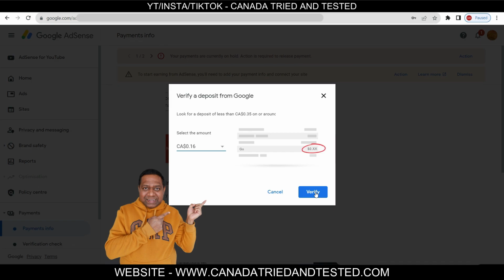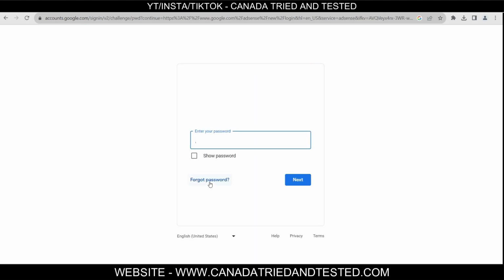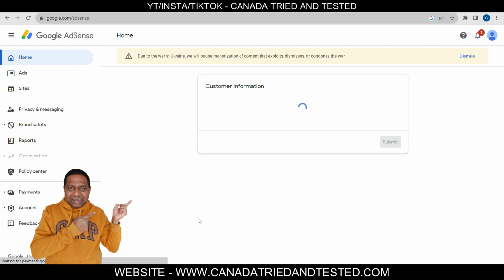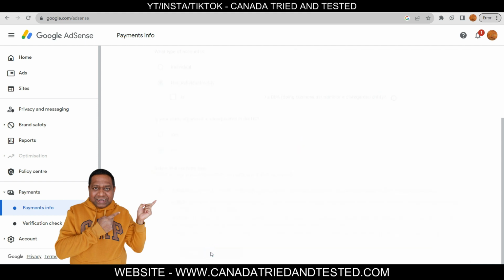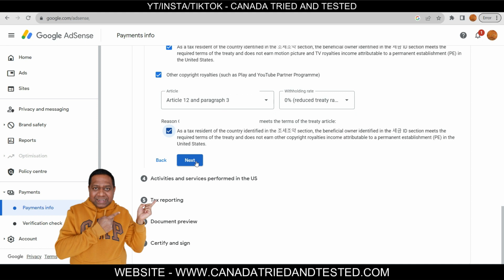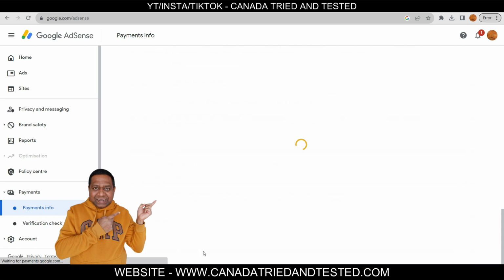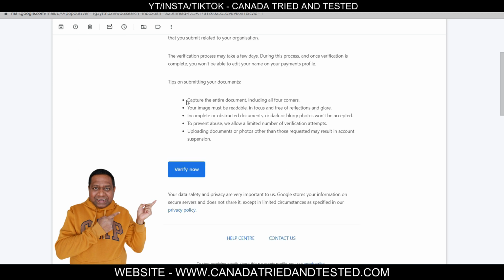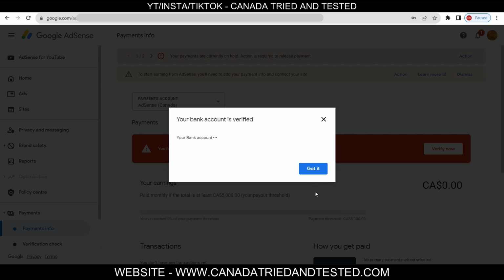Changing AdSense account from Individual to business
Ready to boost your YouTube earnings? In this tutorial, I'll guide you through the simple steps of changing your YouTube Adsense account from Individual to Business. Discover the benefits, maximize your monetization potential, and ensure a smooth transition without losing any revenue. Let's level up your YouTube game together!

📌 Key Highlights:

Understand the advantages of a Business Adsense account.
Step-by-step guide on switching from Individual to Business.
Real-time demonstration for a seamless process.
Tips to ensure a hassle-free upgrade without losing money.

Recommended Reading List:
Unshakeable :Your Financial Freedom Playbook
Millionaire Teacher
The Richest Man In Babylon
Rich Dad Poor Dad
The Intelligent Investor